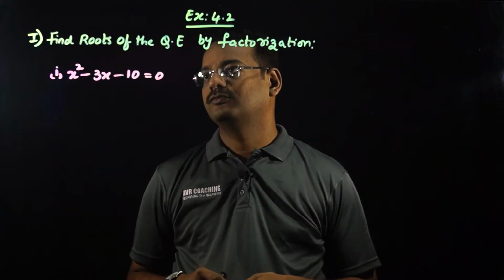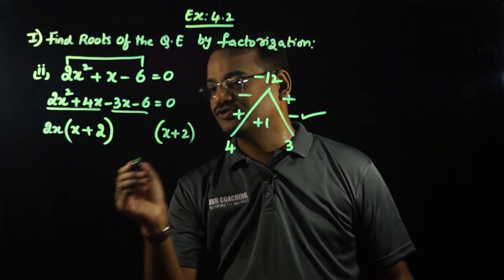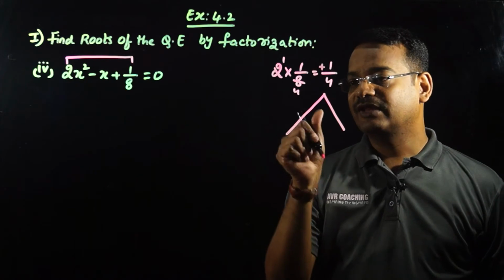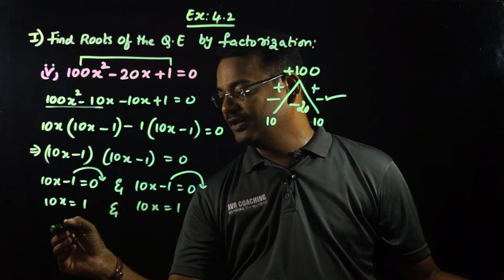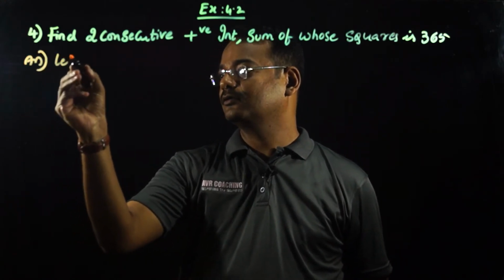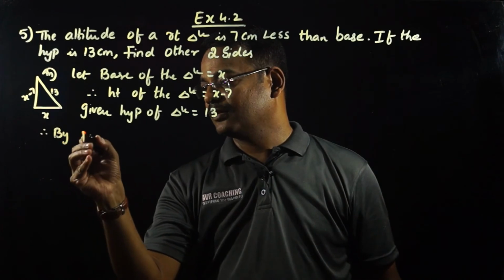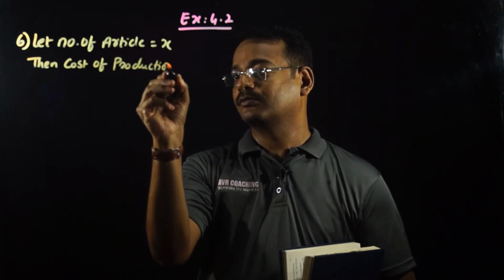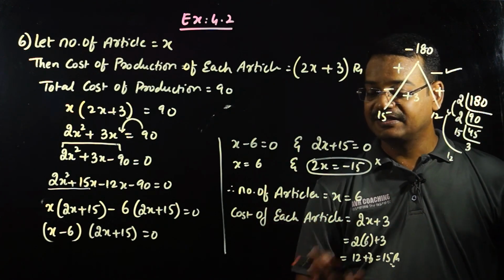How To Solve Class 10 - Mathematics- Chapter 4- Quadratic Equations - Exercise 4.2-Full Explanation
Explanation of How To Solve Class 10 - Mathematics- Chapter 4- Quadratic Equations - Exercise 4.2-Full Explanation